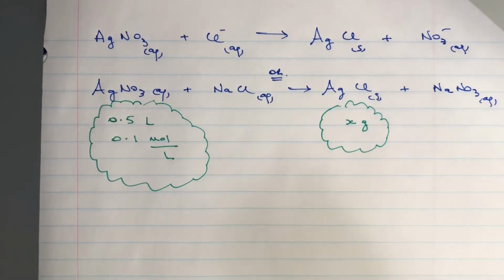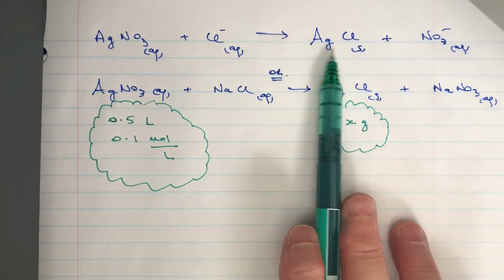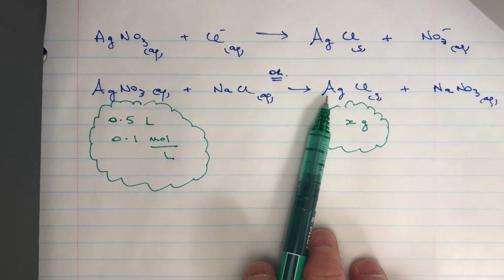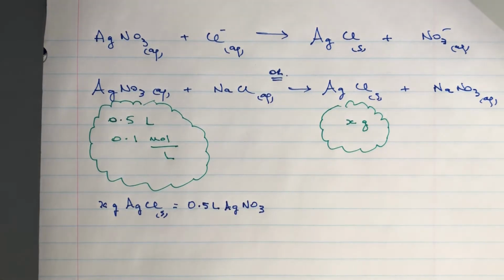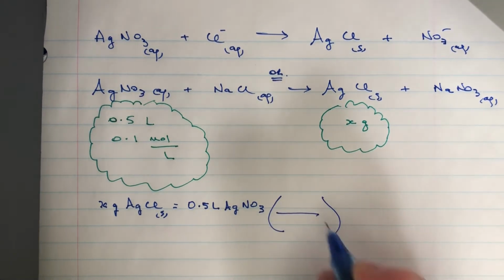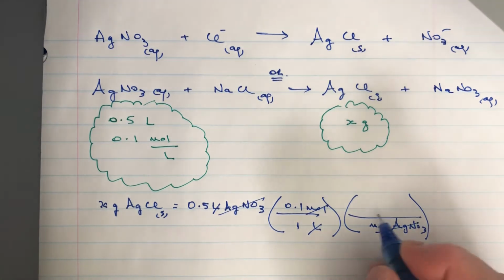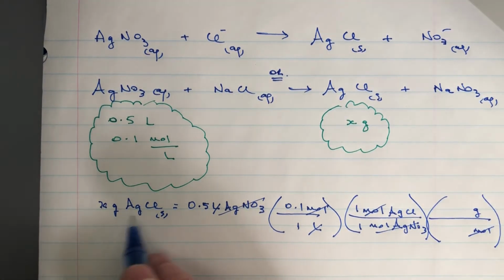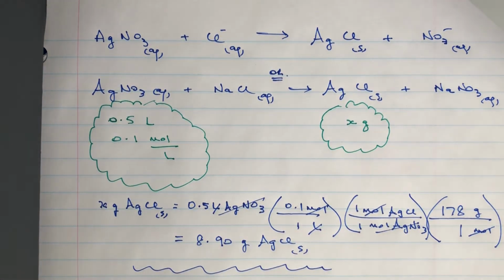April 7, 2020